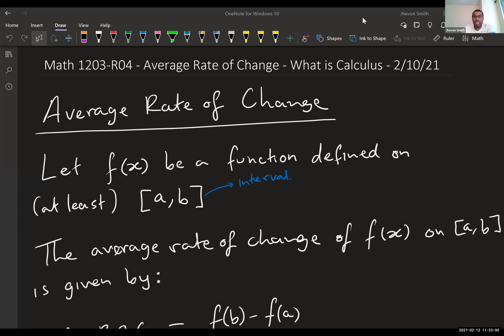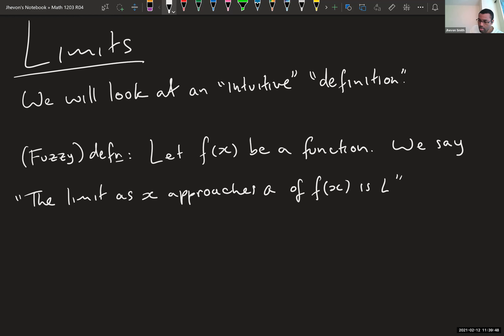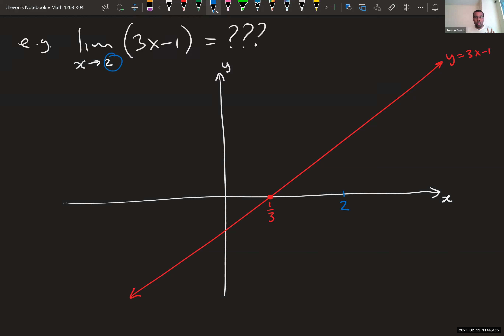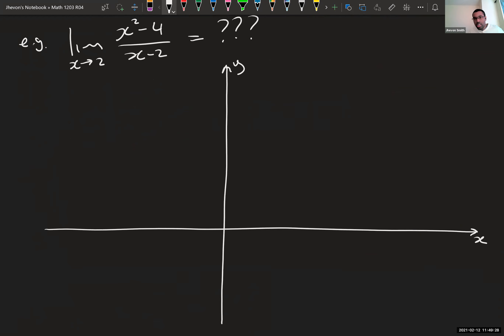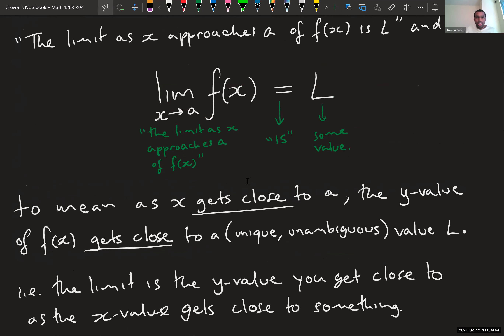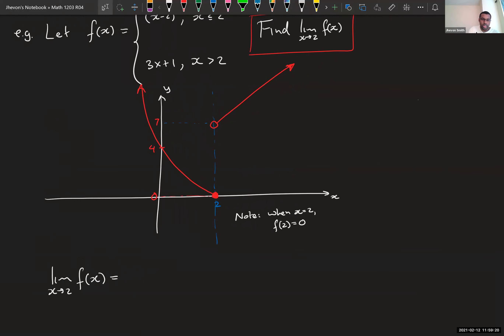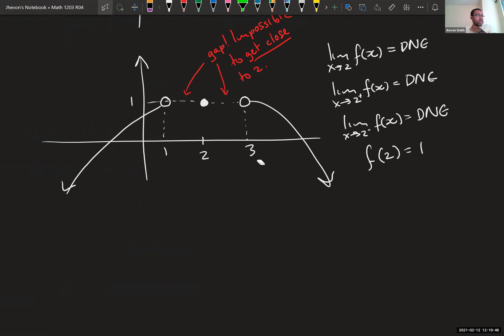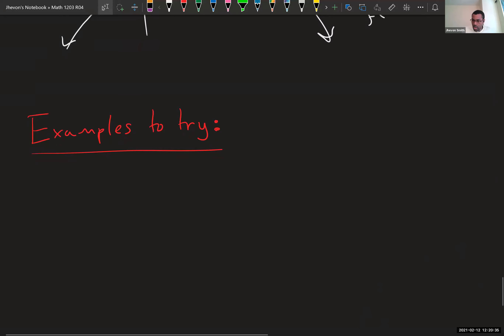Math 1203-R04 Lecture 5 - Intro to Limits; One-sided limits; Existence of Limits